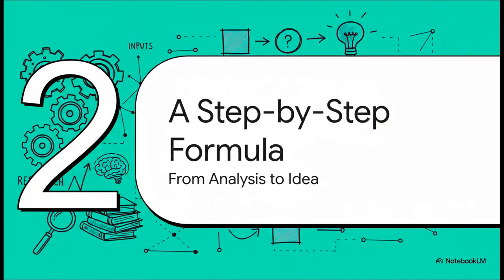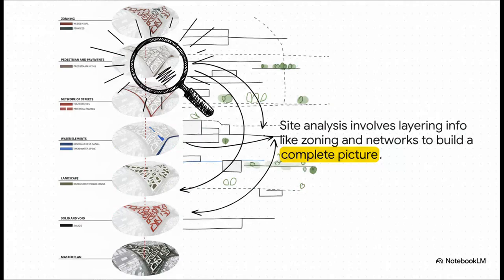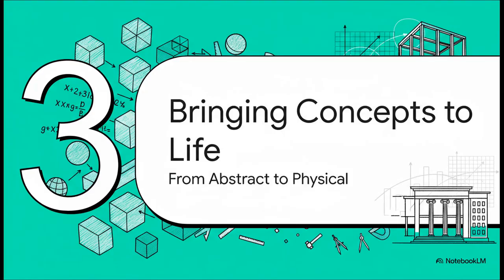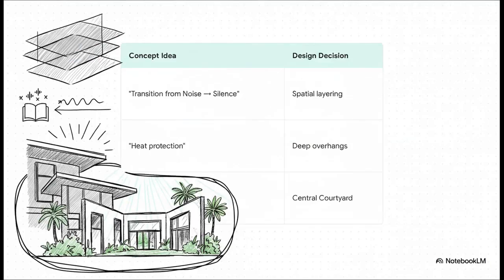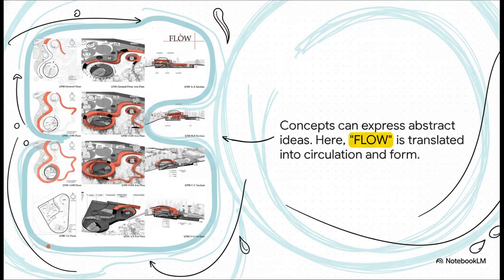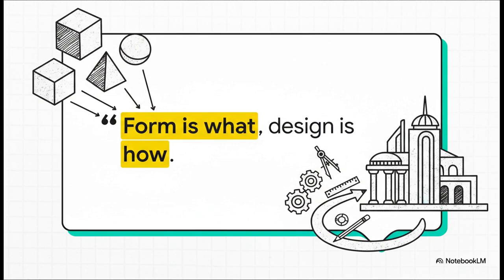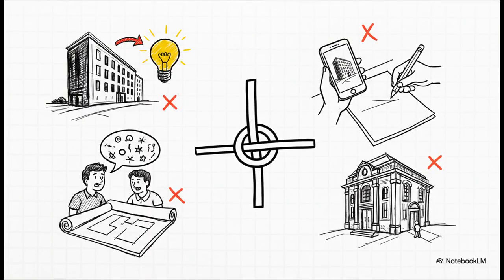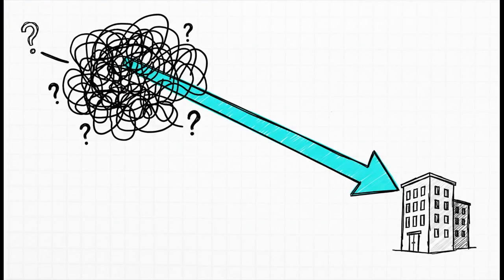“HOW TO CREATE A STRONG ARCHITECTURE CONCEPT” Demystifying Concepts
Description:

Are you struggling to generate a strong architectural concept for your design studio projects?

In this video, I explain the complete step-by-step process of generating an architectural concept and how to implement it in your design. This guide is perfect for architecture students, thesis students, and young professionals.

Topics Covered:

What is architectural concept?

How to generate design ideas

Site analysis and concept development

Converting concept into diagrams

Real-life architectural examples

If you are preparing for architecture jury, thesis, or studio projects, this video will help you think like a professional architect.